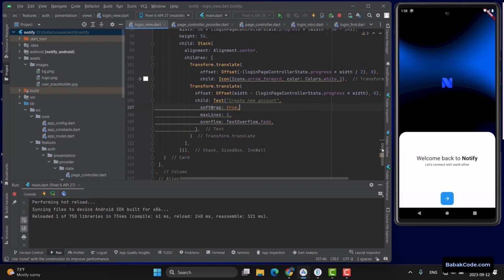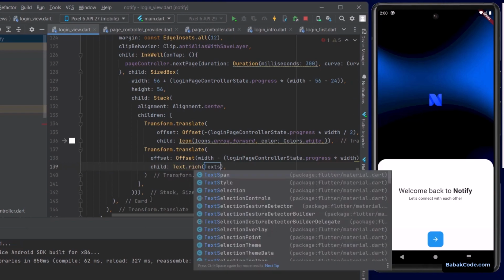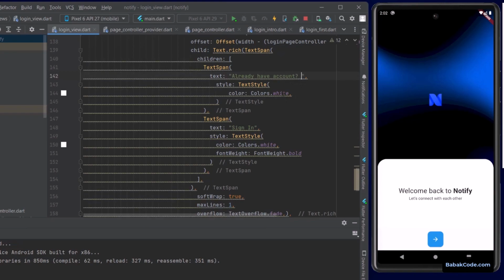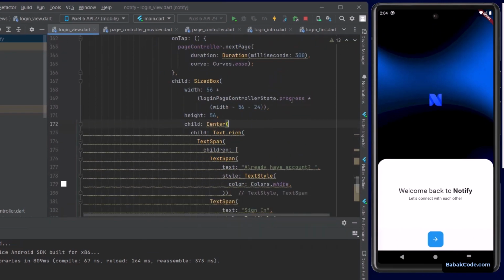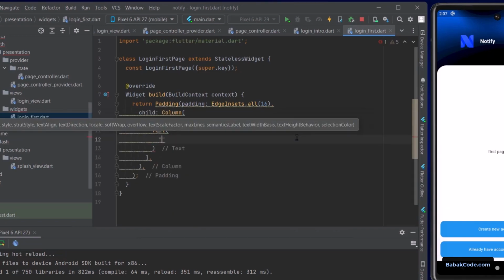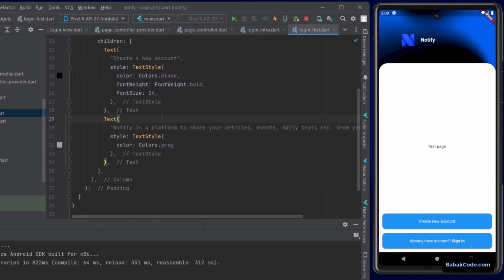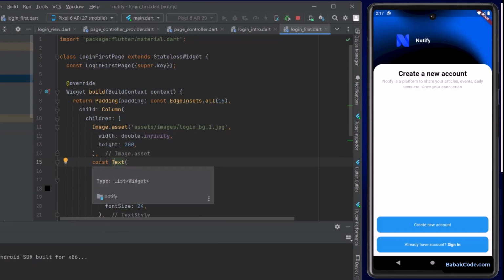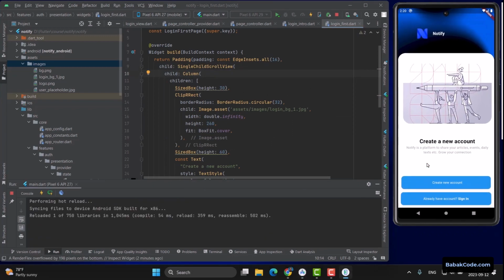How to create beautiful animations in flutter | Notify part 5 - (client)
Client-side:
Server-side: will be updated soon.

Thanks for visiting Babak Code